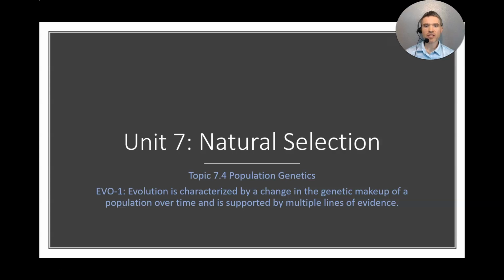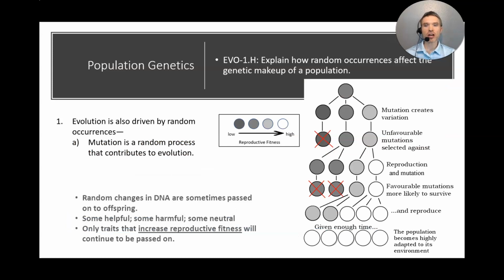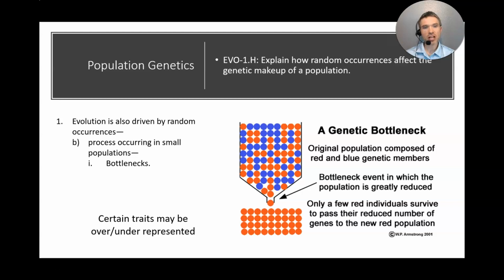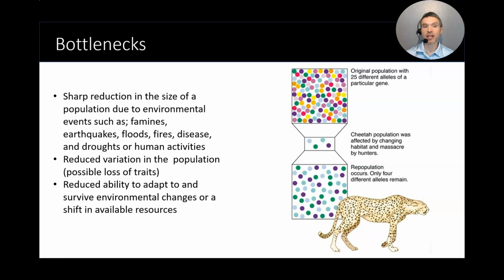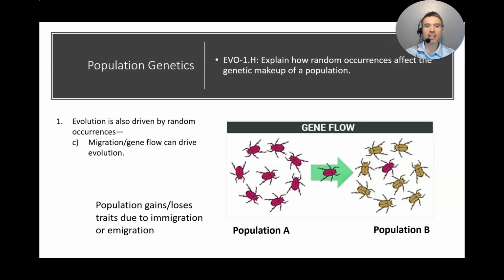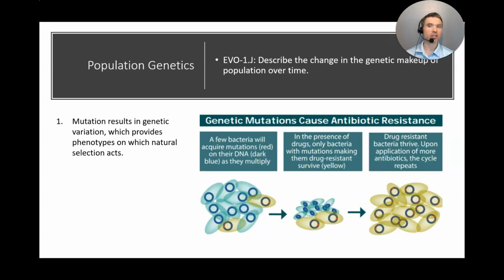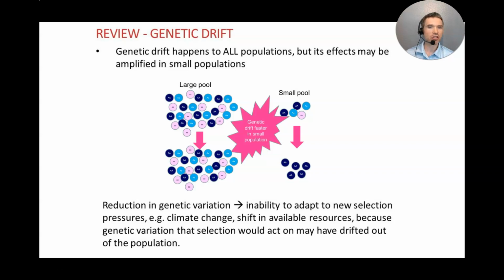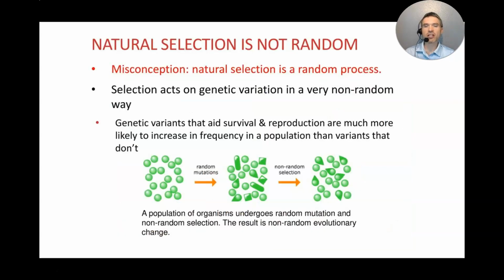7.4 Population Genetics